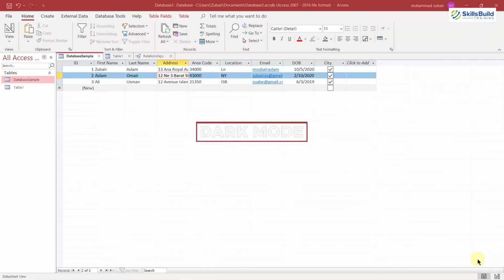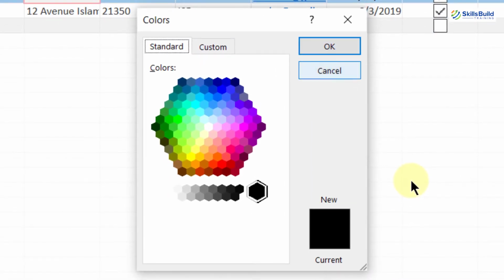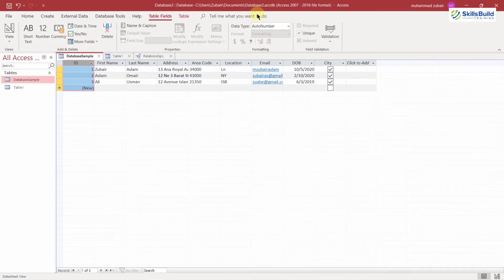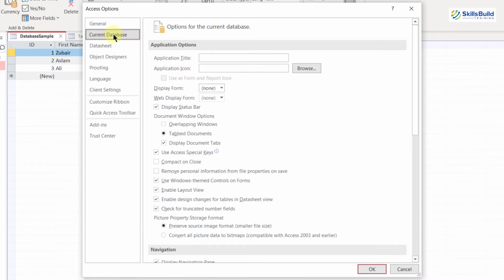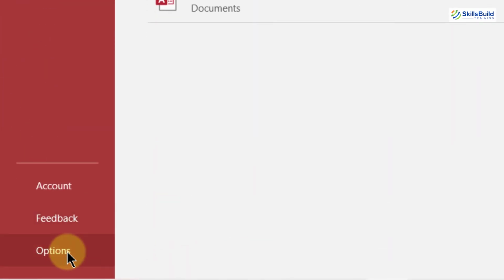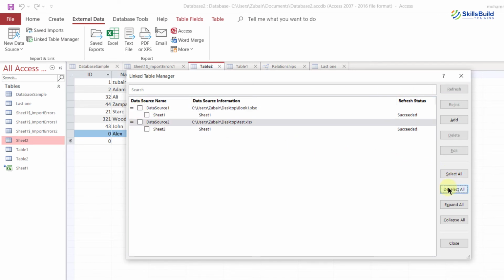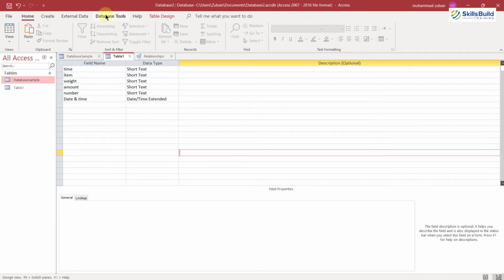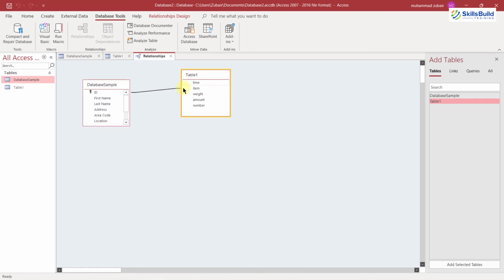💥 Microsoft Access 2021 - 9 Awesome New Features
In this video, I'll show you 9 awesome features of Microsoft Access 2021.

Microsoft released Access 2021, on October 5, 2021, and it has A LOT of new features.

⏰Timestamps⏰

00:00 Intro
00:30 #01 Dark Mode
01:27 #02 Pick the Perfect Color
02:25 #03 Microsoft Search
03:35 #04 Color Schemes for Tabs
04:53 #05 Object Tabs & Overlapping Windows
05:47 #06 Show or Hide Object Tabs
07:29 #07 Manage Linked Tables
08:54 #08 Date/Time Extended Data Type
09:43 #09 Relationship Window
11:29 Outro